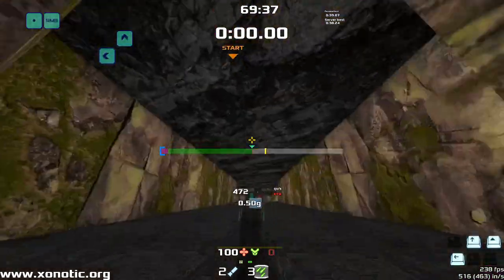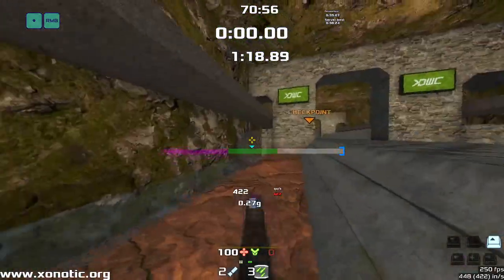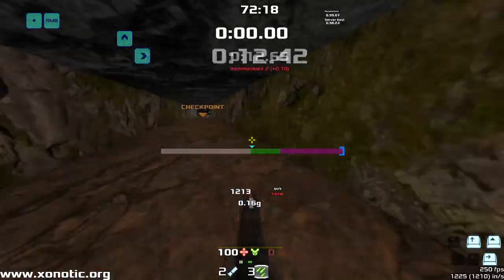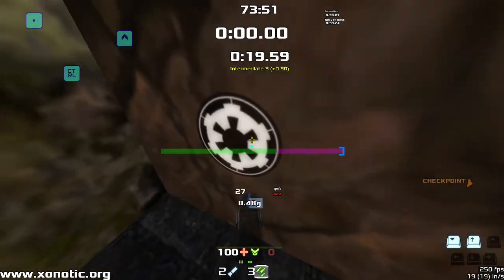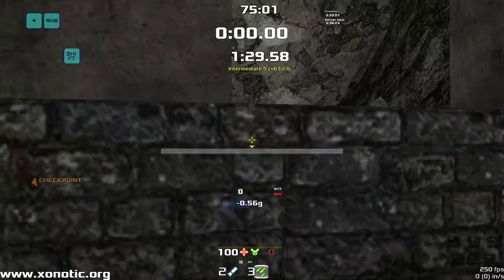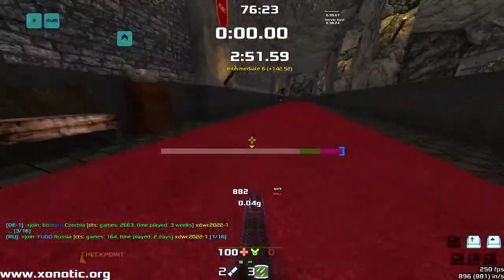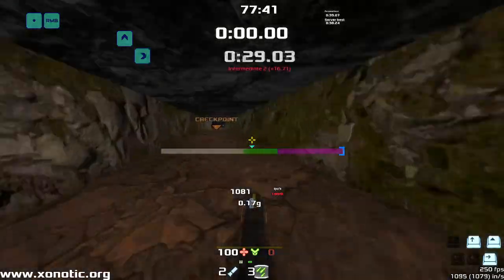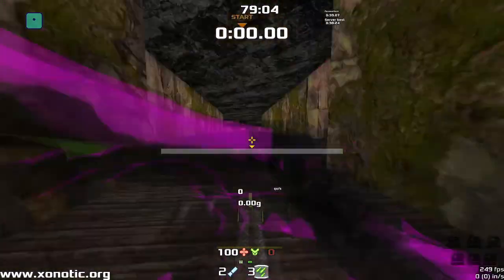Mirio's Secrets Revealed! XDWC 2022 Map 1 Secrets Guide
Pastebin of locations. Remember to bonk them until you hear the noise (secrets are triggered globally from anyone on the server, so check what's been taken before you start)